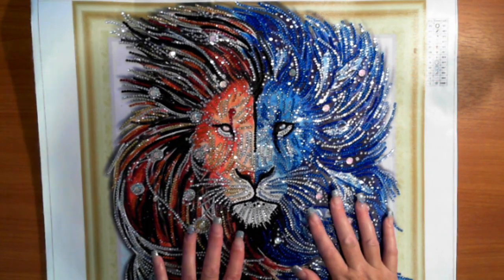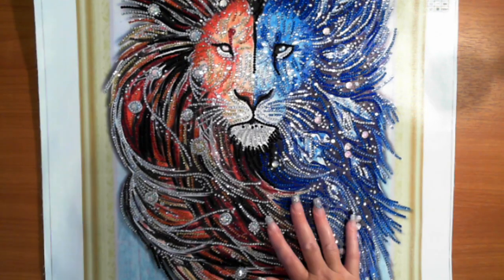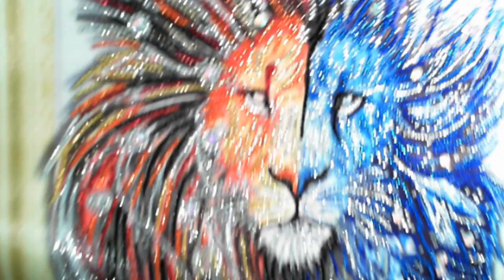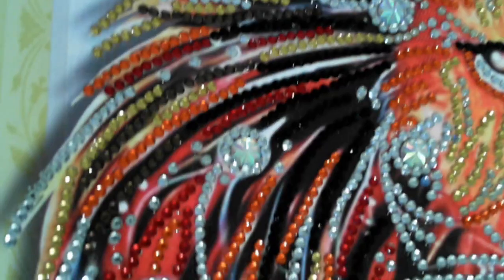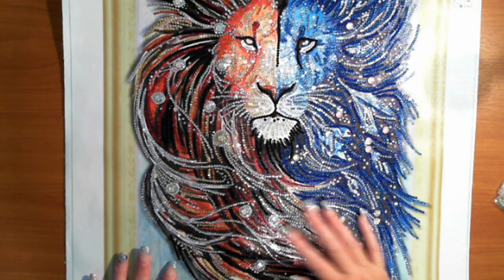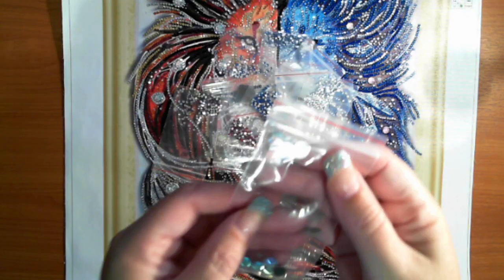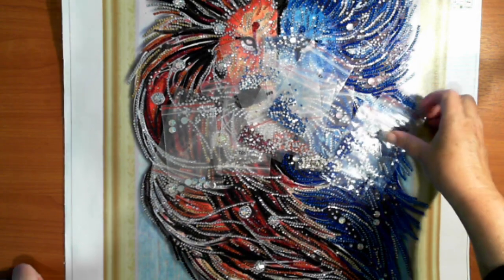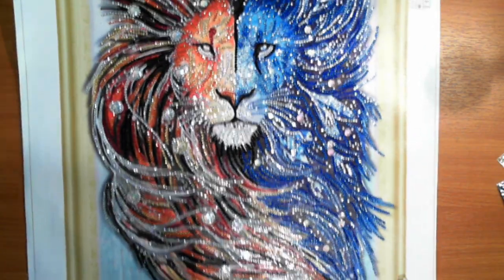Jeweled Lion Review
Review of the Special drill Lion from Heartful Diamonds